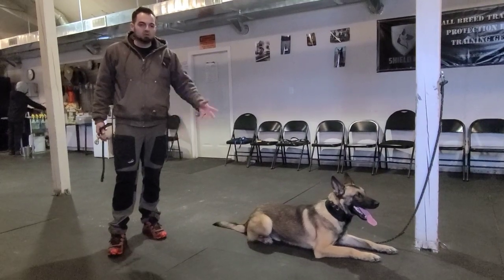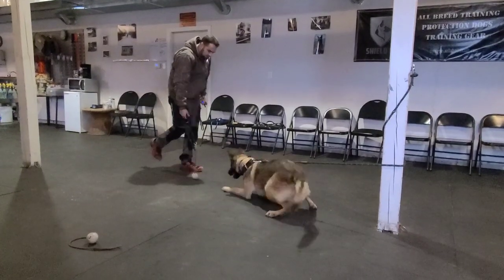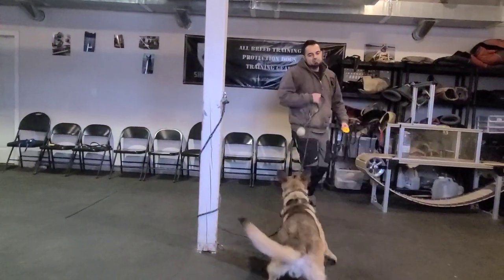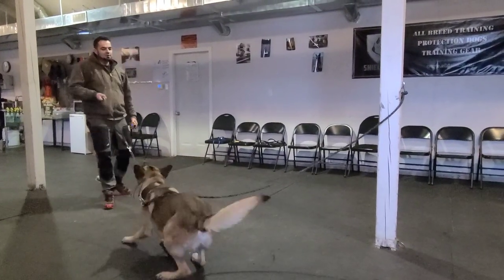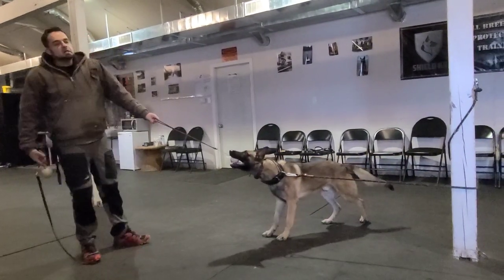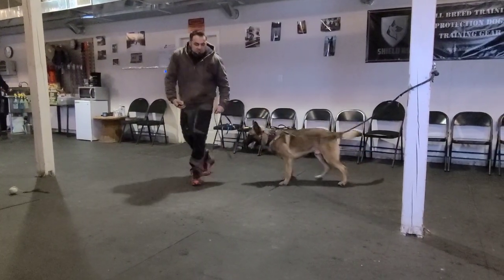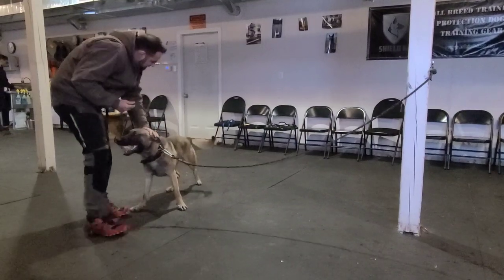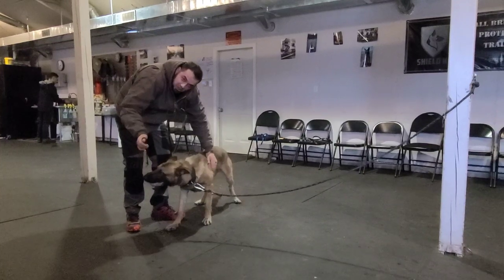How to Train a HIGH DRIVE dog to OUT